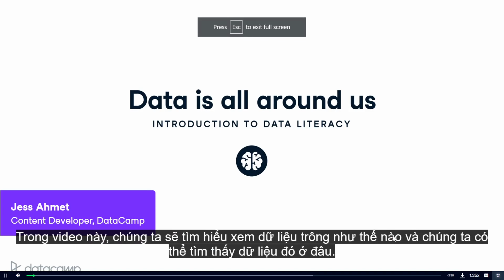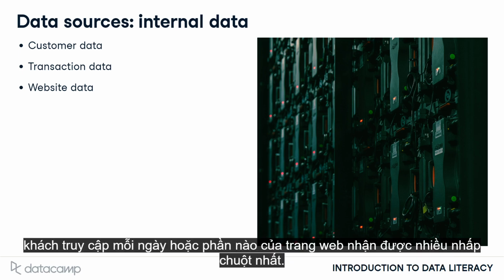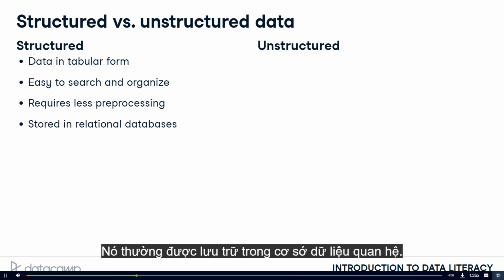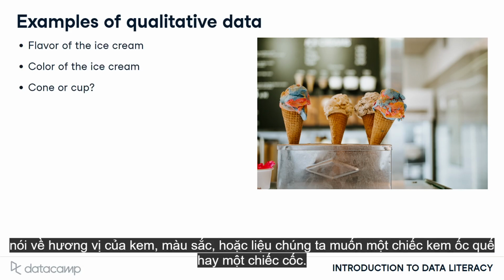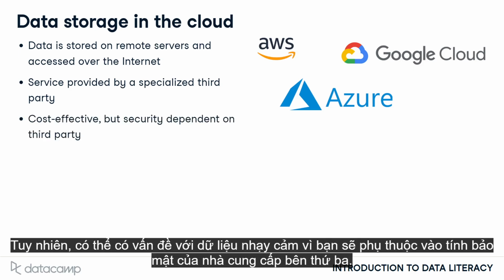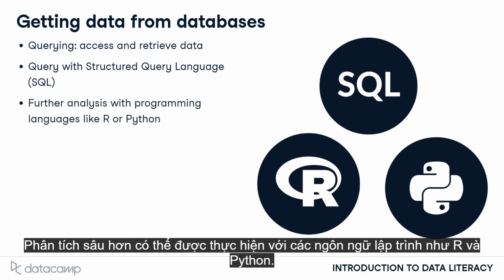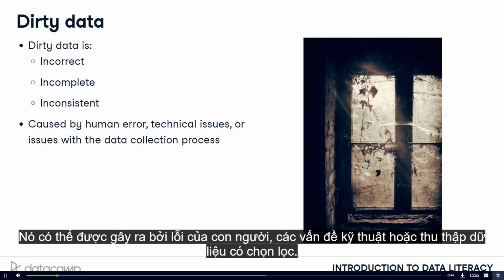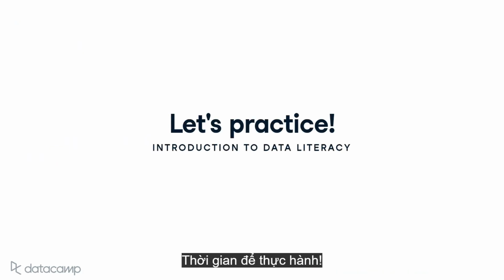How can I effectively read and understand data ?| data literacy